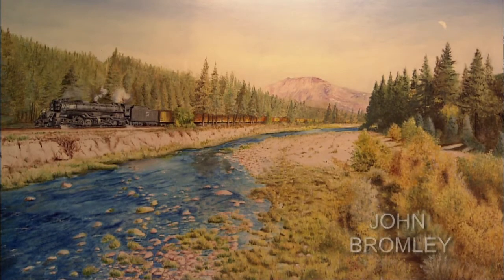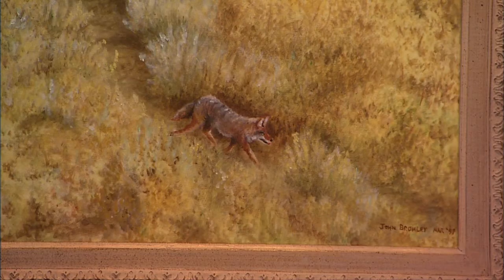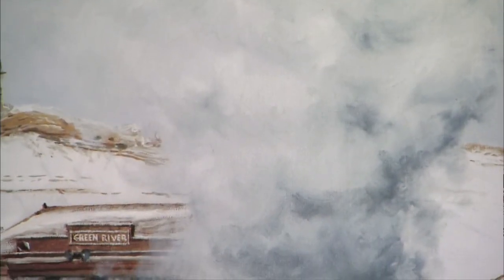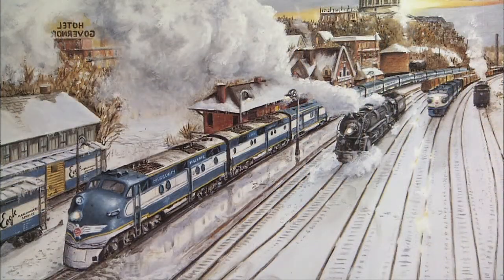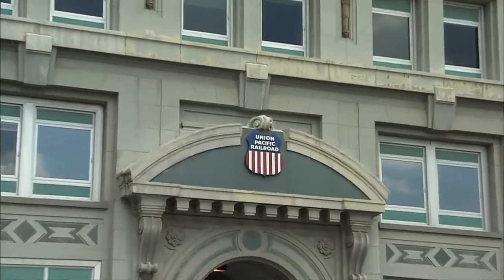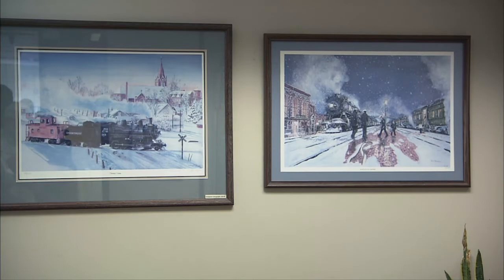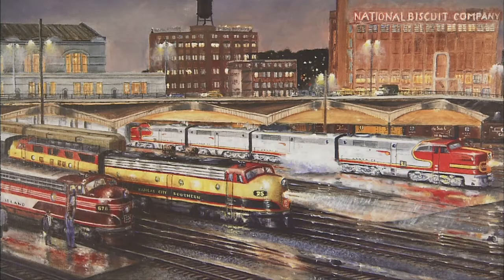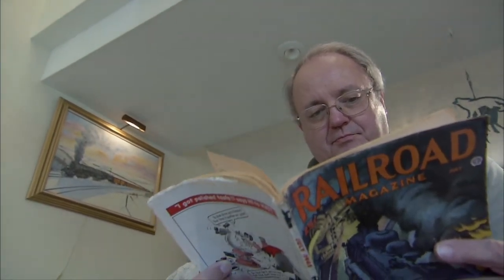John Bromley Clip - Tracks Ahead (S5|E3)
Looking at the work of artist John Bromley.